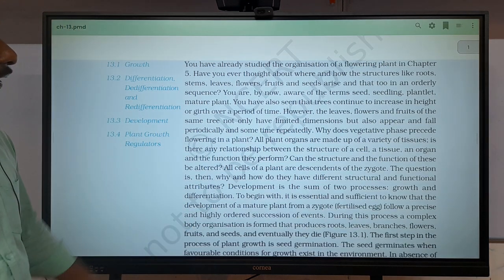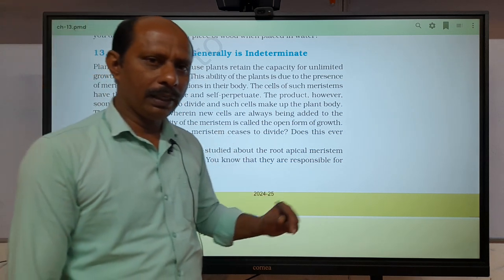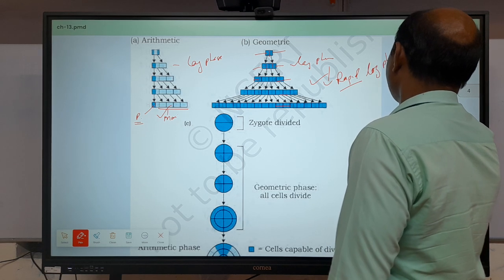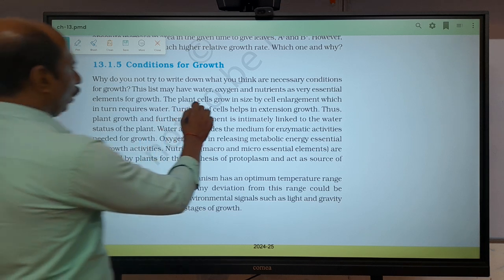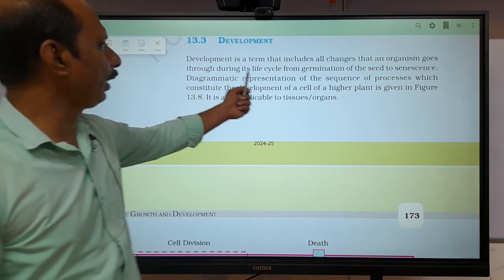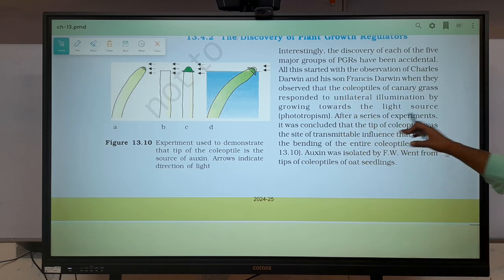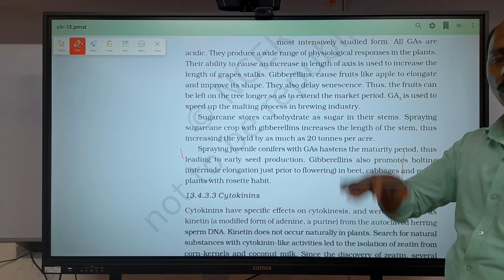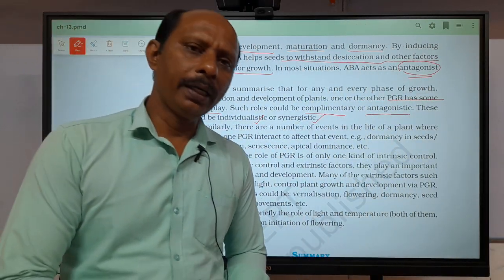Plant growth and development# ( NCERT line by line)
Unit -Plant physiology
Chapter -Plant growth and development
NCERT line by line explanation of whole chapter by Baljeet Singh
For UG NEET aspirants
Based on New syllabus